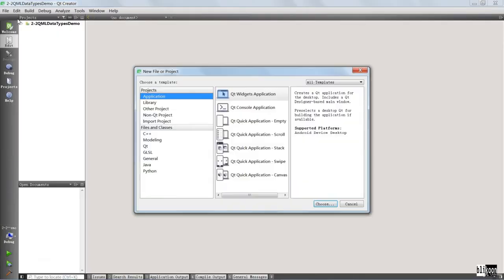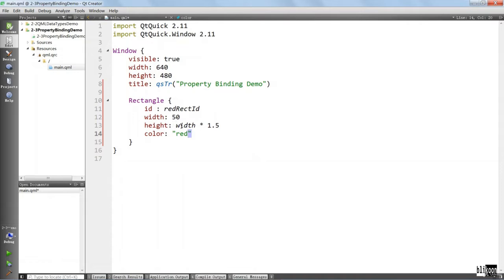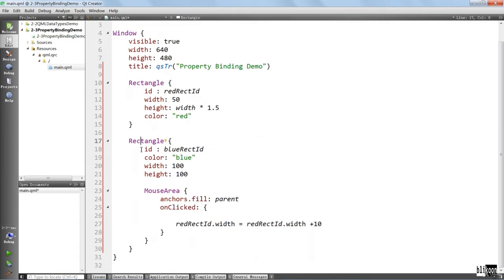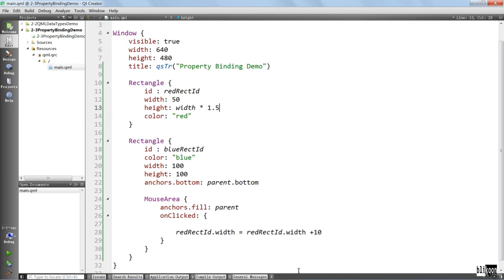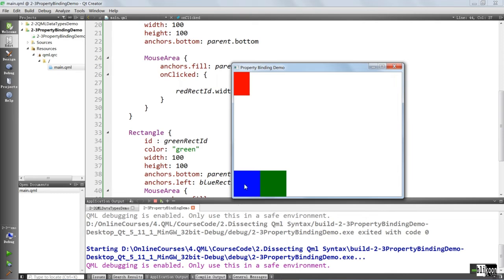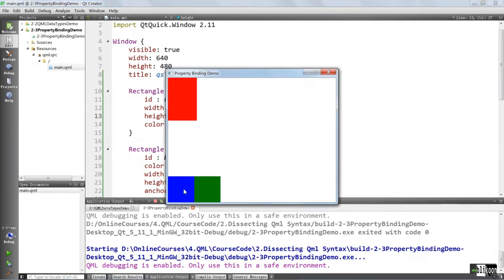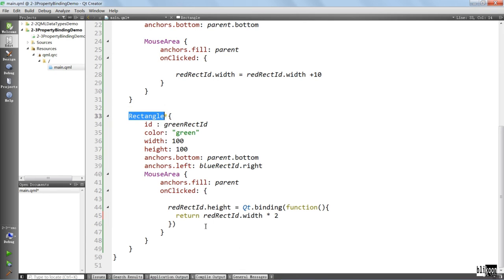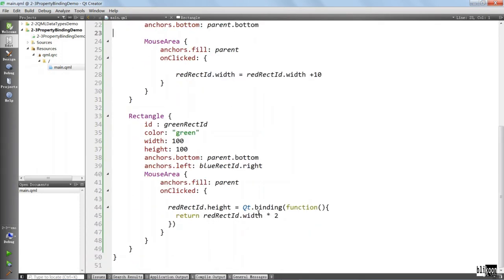010 Property Binding in QML